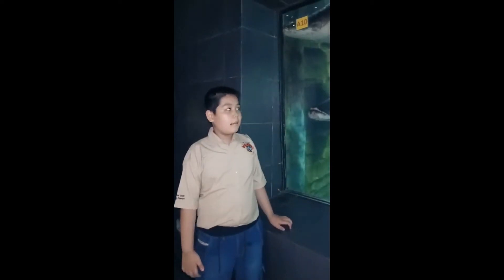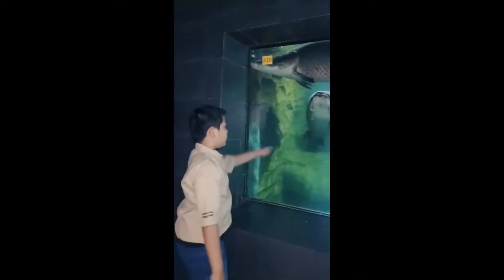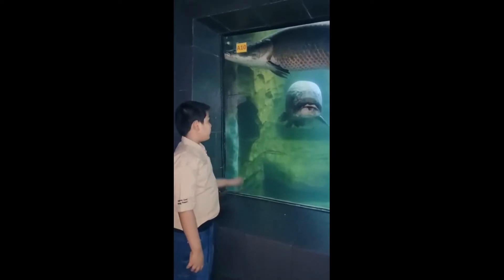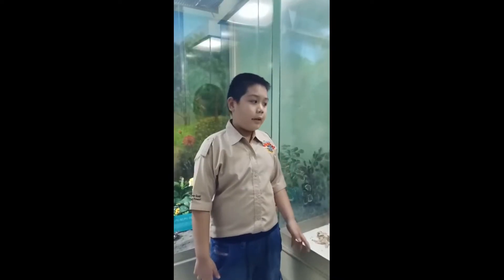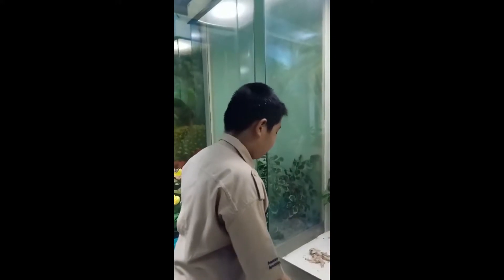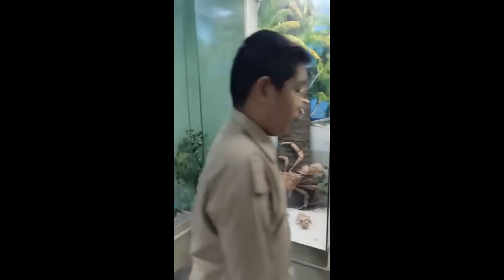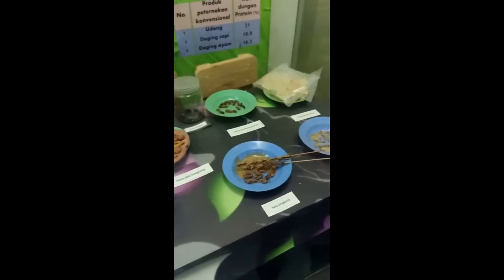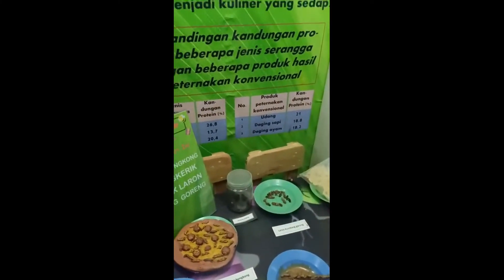Peter looking at GIant Arapaima, Coconut Crab, and Small Fish